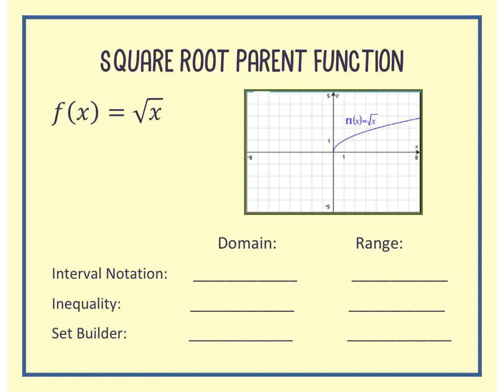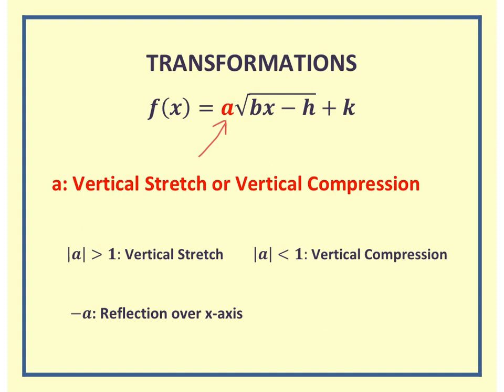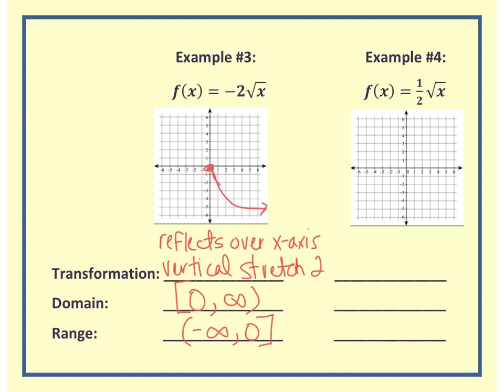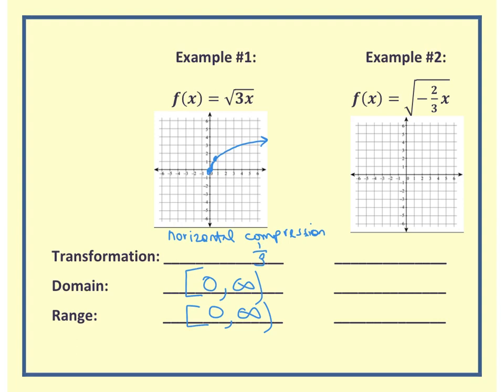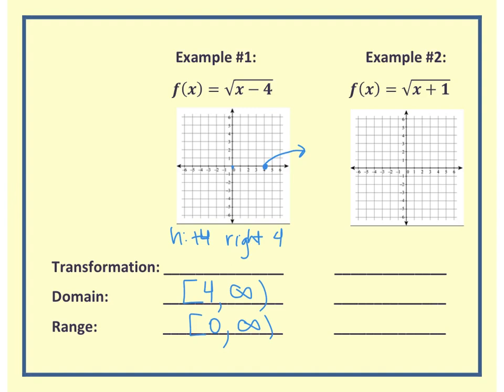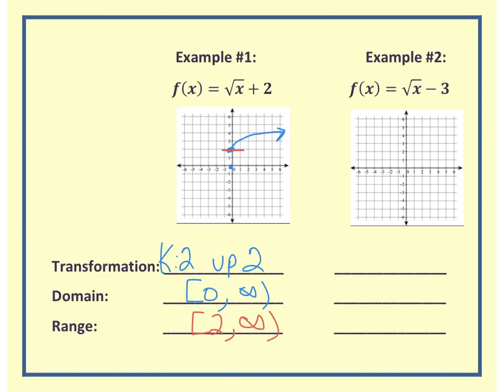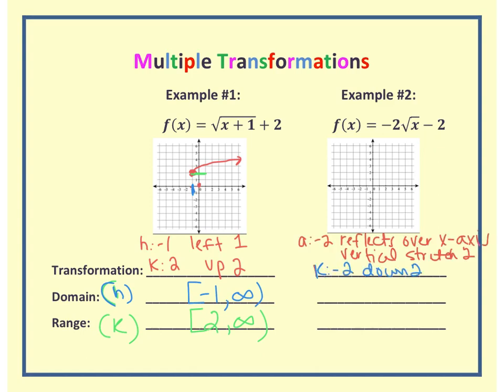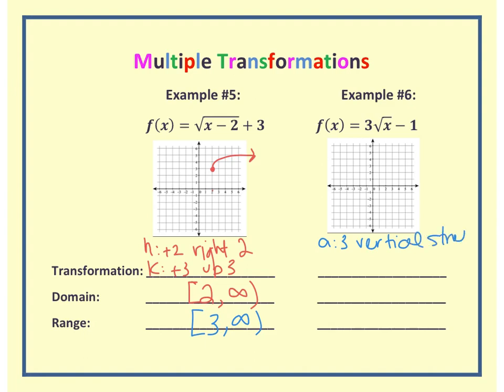Square Root Functions Part 1: Parent Functions, Transformations, Domain & Range (TEKS 2A.2A, 4C, 7I)